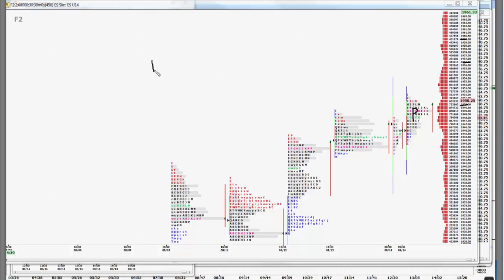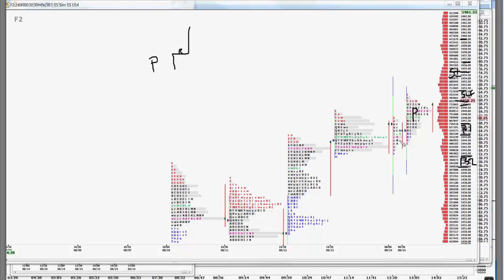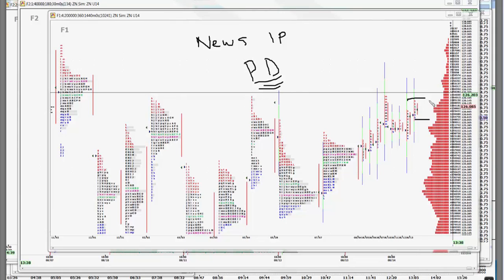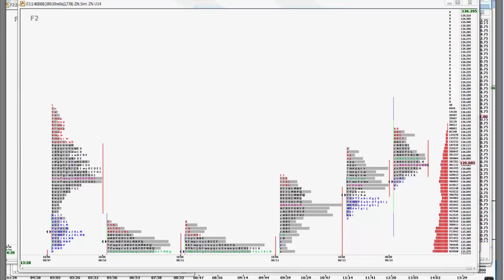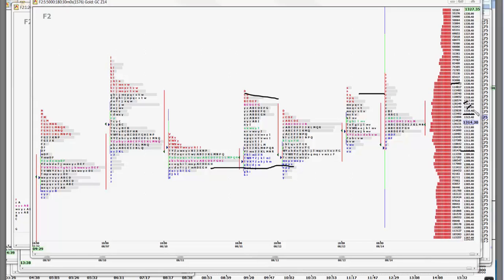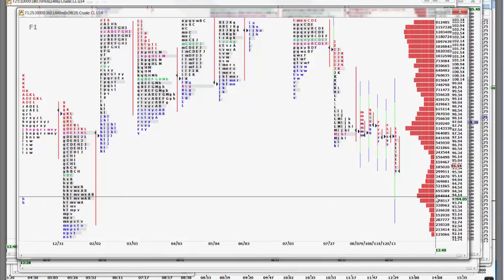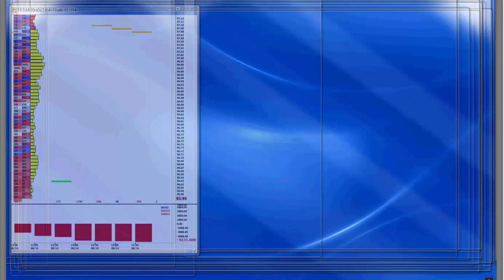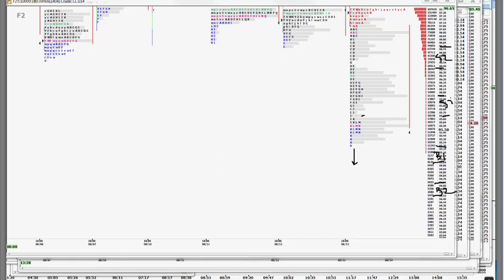8-14-14 CNFT Post Market Commentary